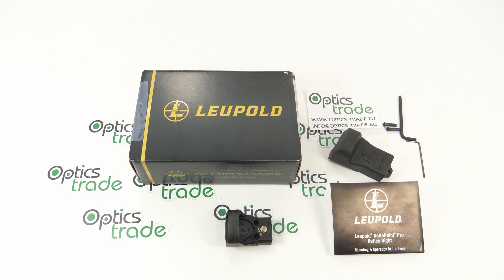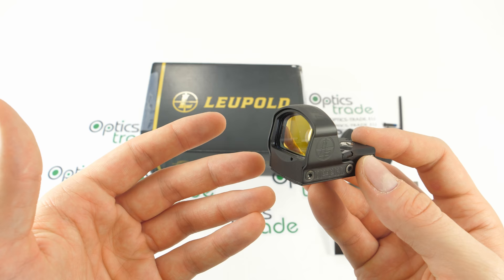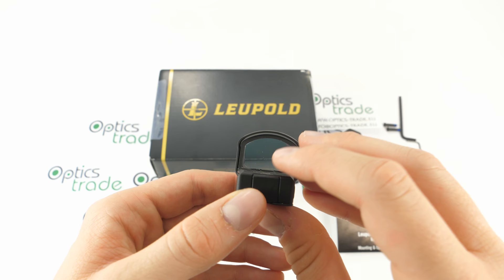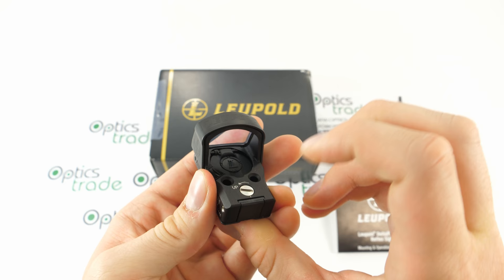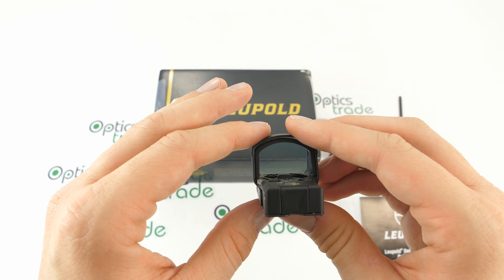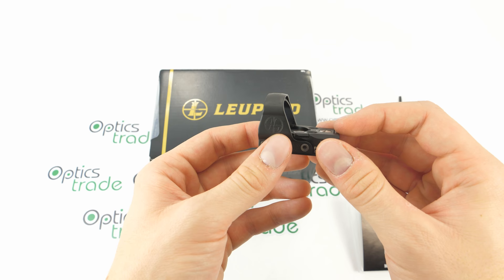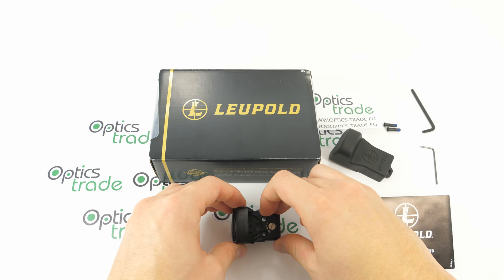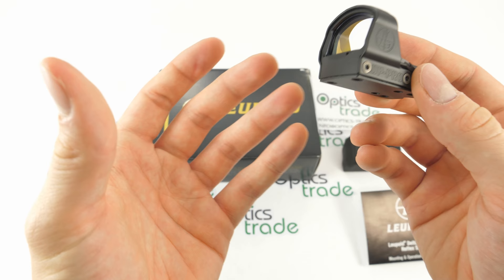Leupold DeltaPoint Pro Red Dot Sight review